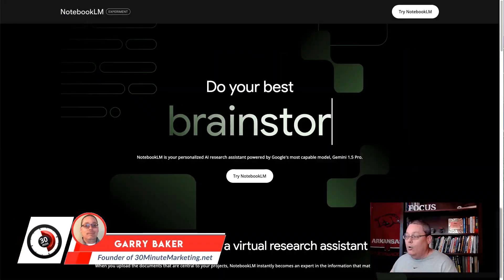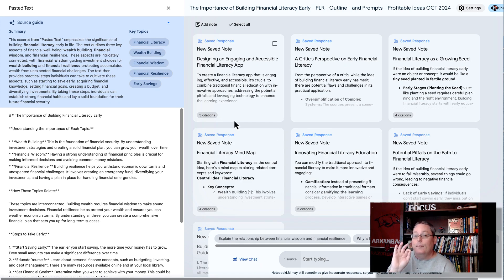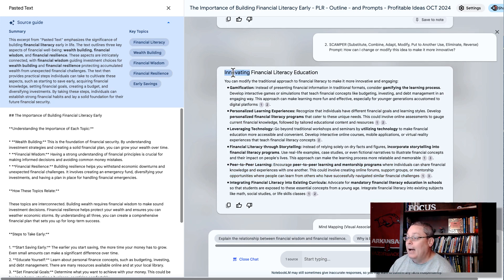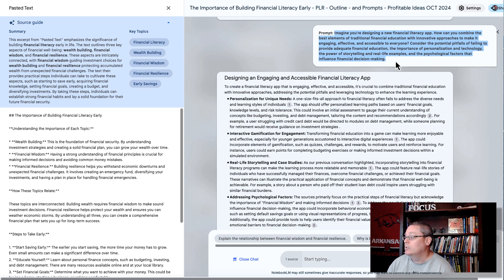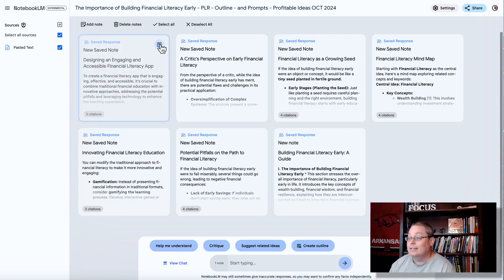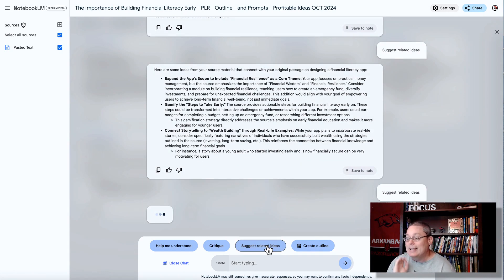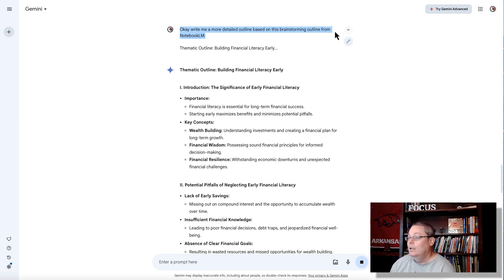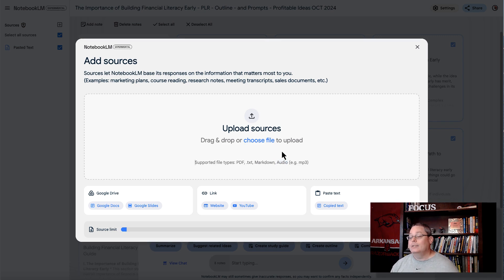5 Must-Try Brainstorming Prompts for BETTER Google AI NotebookLM Info Product Creation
5 Brainstorming Prompts That Make NotebookLM Even More Powerful...

Work With Me 1on1: Book a 1 Hour Call to Get Started or Unstuck Today!

📣 Get LeadCreator: Instant lead magnets, effortless sharing & faster list growth without wasting hours juggling multiple tools.
➡️ The ONE Tool for all Your Squeeze Pages: Get lifetime access to systeme.io for FREE!

🎥 AI UPDATE! How much did my AI blog make? What is the plan to start making more money?